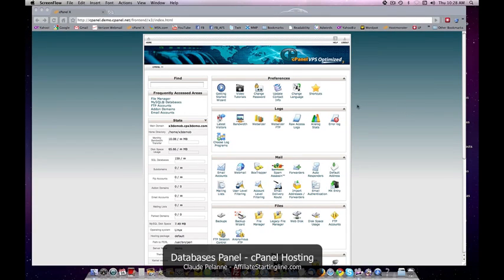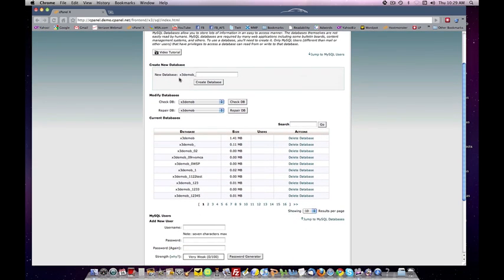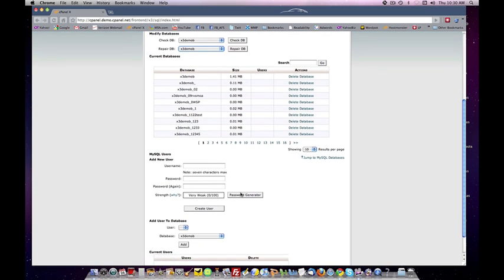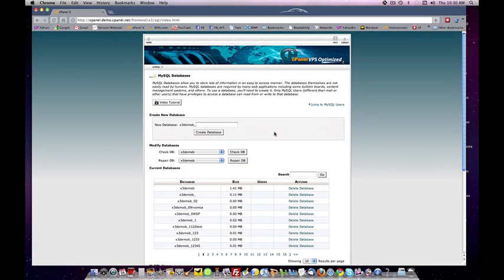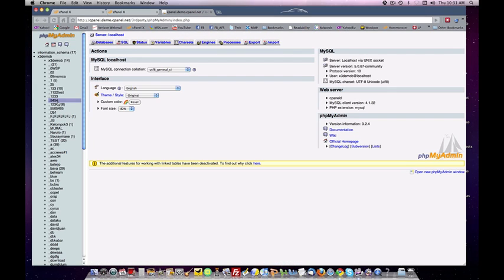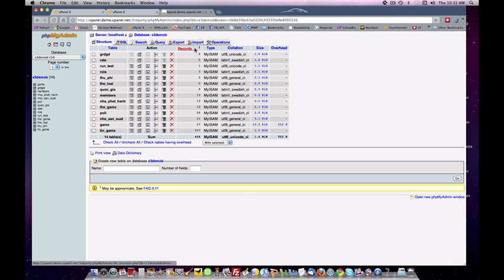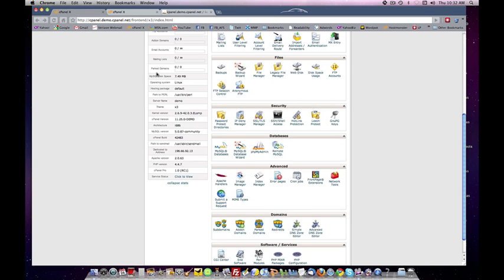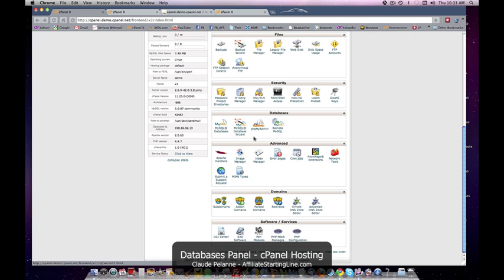Databases Panel cPanel Hosting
Database Panel cPanel Hosting--Information on how to use the Databases panel in your cPanel hosting account.  Useful introduction to Database creation and management in cPanel.